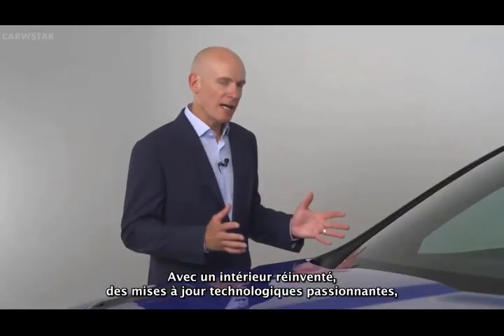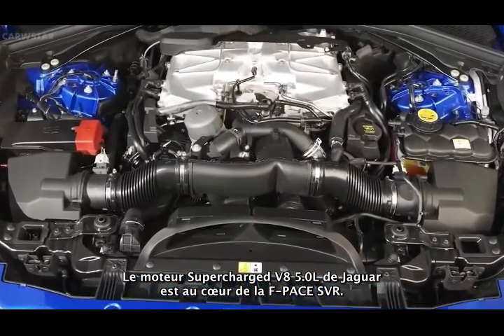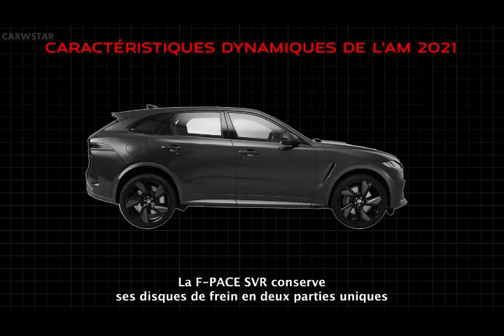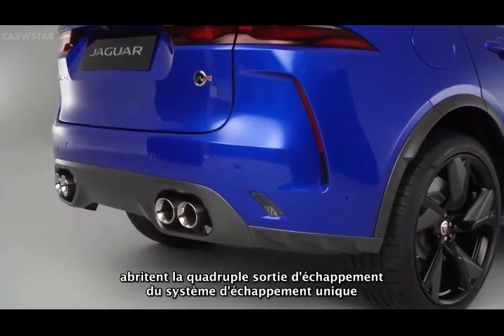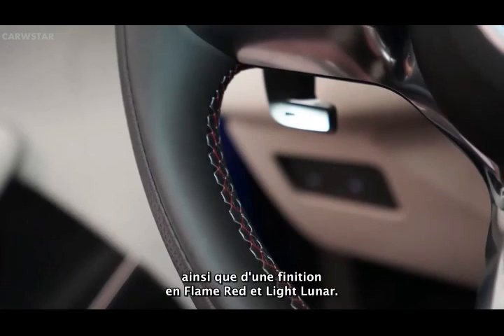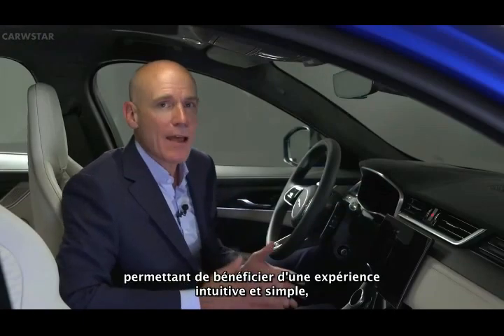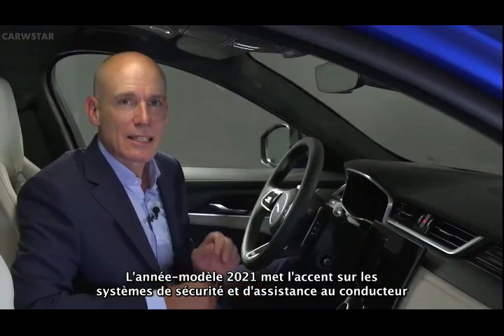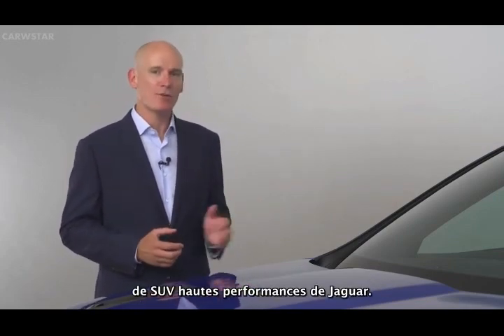2022 Jaguar F PACE SVR ((( REVIEW ))) SUV LUXURY SPORTS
2022 Jaguar F PACE SVR ((( REVIEW ))) SUV  LUXURY SPORTS

automotive radar,cars, new lineup,newest models,specifications review,luxury looks,exterior design,majorprep,major

prep,automotive engineering,automotive,automotive engineers,engineering,vehicle,vehicle engineering,car

engineering,automobile engineering,automotive careers,automotive research,car research luxury used cars,used car for

sale,low rate used cars,full loan used cars,used luxury cars,used cars with loan,used cars,second hand cars,bank

properties and vehicles for sale,cars for sale,pre-owned vehicles

stock market ,warren buffett investment strategy,berkshire hathaway,warren buffett interview,investing for

beginners,warren buffett investing,warren buffett portfolio,charlie munger,stock market crash,how to invest,how to

invest in stocks,investing 101, advice,how to invest money,berkshire hathaway portfolio,warren buffett cnbc,stocks to

investing,investments,finance,wall street,etf,stock market, economy,long term,bonds,bitcoin,portfolio,big tech

today,antitrust hearing today,reuters,live video,tech hearing live,sundar pichai,reuters news,news,live news,apple,tim

cook,big tech,trump,biden,warren buffett investment strategy

| New 2023 Mazda CX 5 redesign CROSSOVER USA EXCLUSIVE IMAGES

| 2022 Lexus ES 300h F SPORT INTERIOR Exterior Exclusive Details Europe Version

| 2022 Toyota Land Cruiser 300 VX LUXURY SUV TOP CARWSTAR YOUTUBE

| FOR SALE 2022 Toyota RAV4 Adventure Hybrid Offroad review features

| For SALE 2022 Cadillac Escalade REVIEW FEATURES Exterior Interior Luxury Price
| 2022 Mercedes Maybach EQS SUV Very Luxury concept FOR SALE
| 2022 Changan Uni V Specs Chinese Sports Sedan Luxury
| 2022 Ford Bronco Riptide Concept Ultimate SUV GOOD INVESTMENT OFFROAD
| All New 2022 MG Marvel R Electric Interior Tour Digital Cockpit Infotainment

| 2022 Jeep Grand Cherokee Summit 4xe Here is New Model Offroad Urban SUV Very Luxury